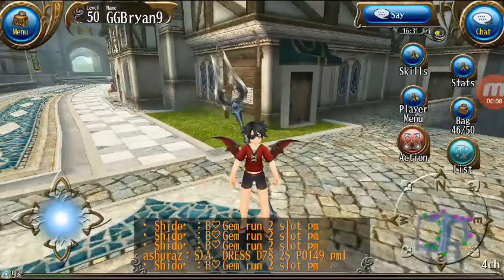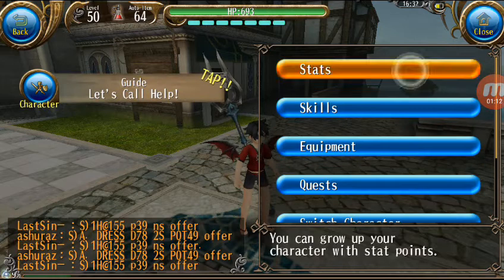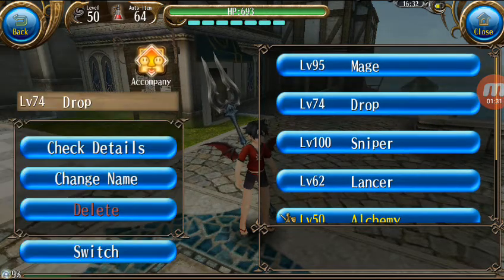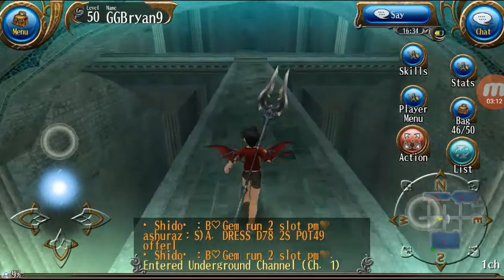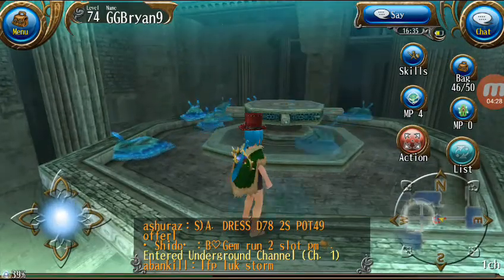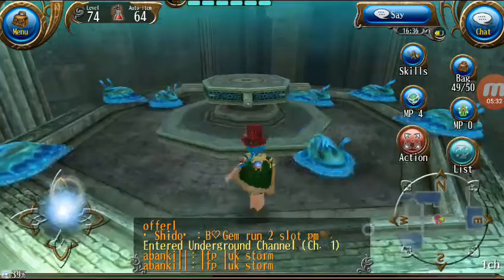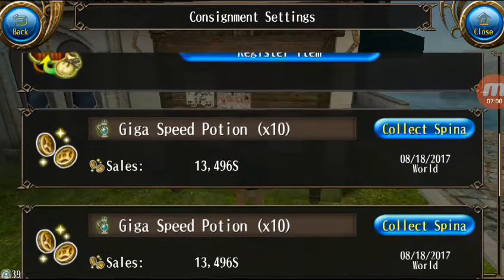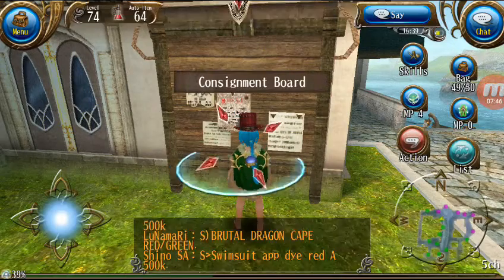Toram Online Alchemy-Making Spina 2017